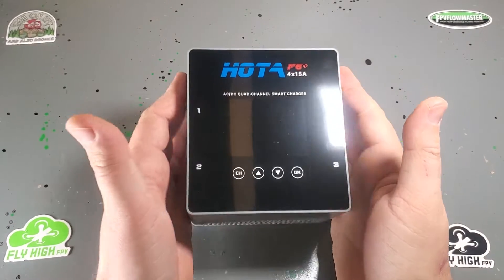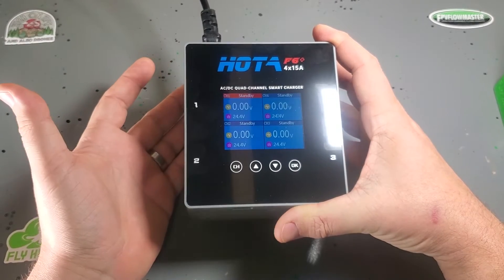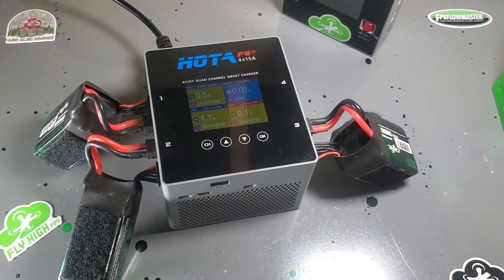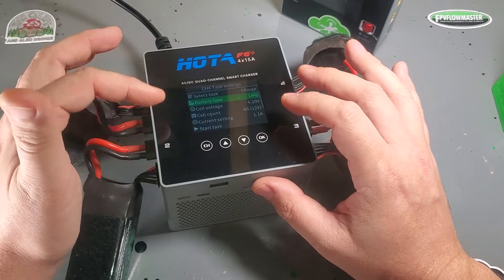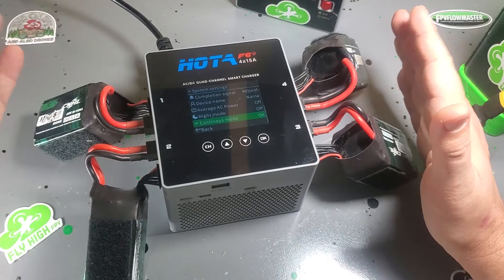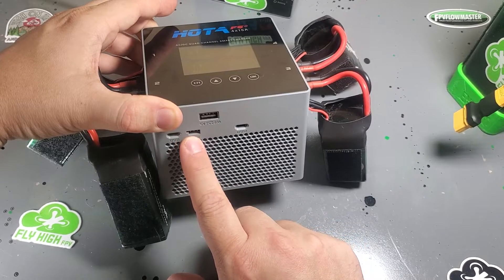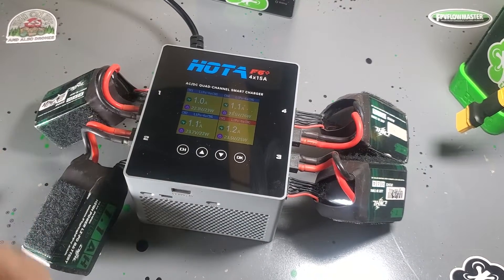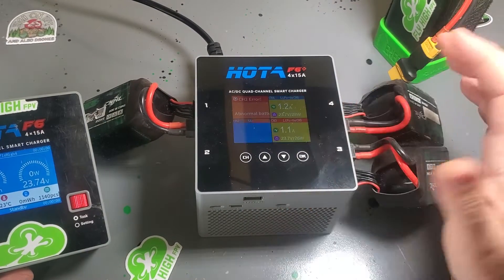Best Lipo Charger for Drones - Hota F6 and F6+ 4 way chargers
All these chargers are on sale all month long (Dec 2023), use code FlyDay

Hota D6 Pro 650w DC / 200w AC 2 way charger